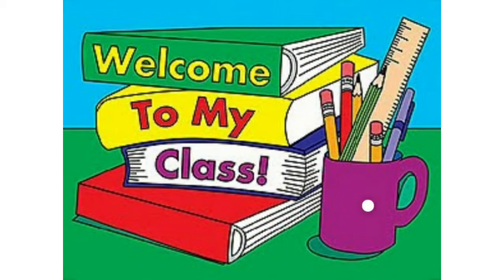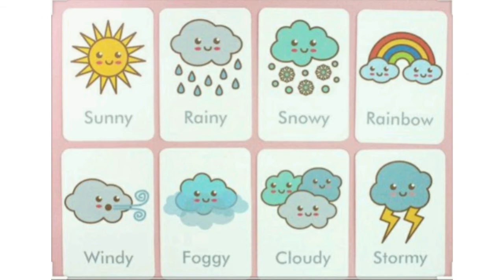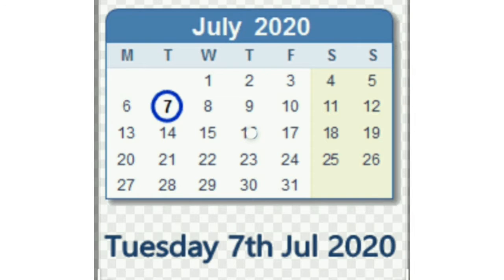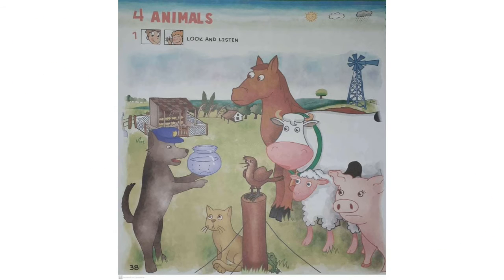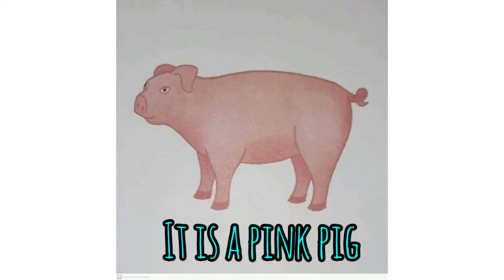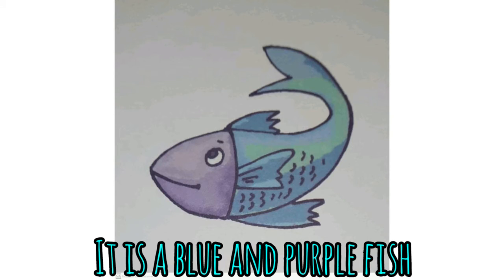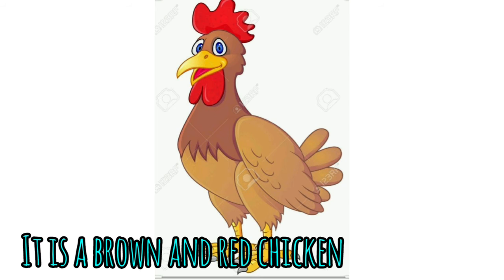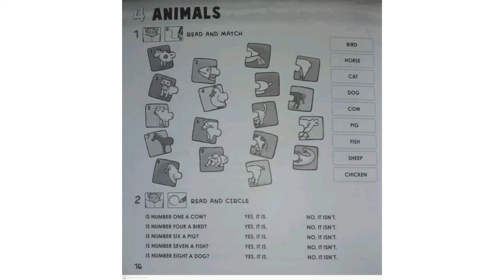Ingles 2do 7 de Julio